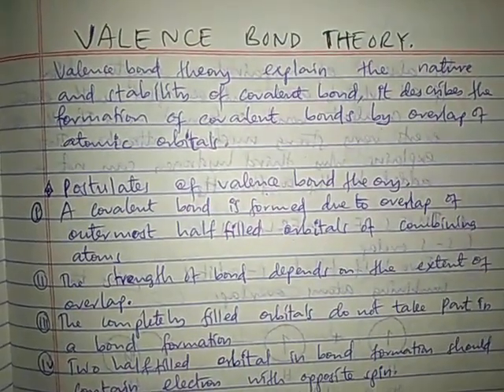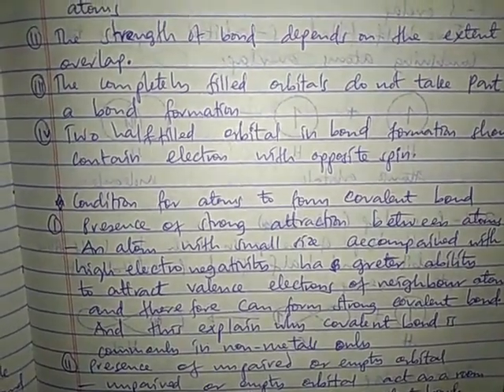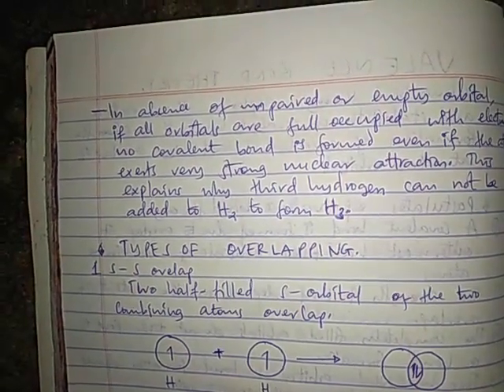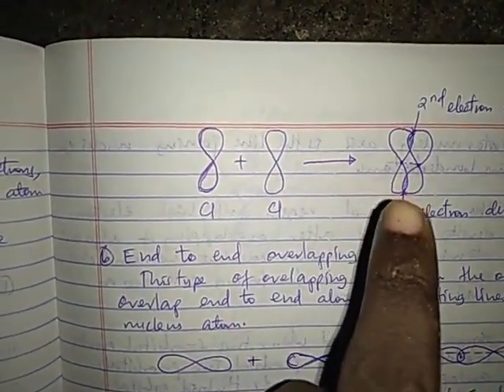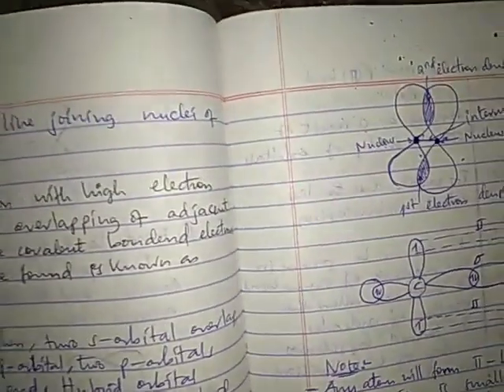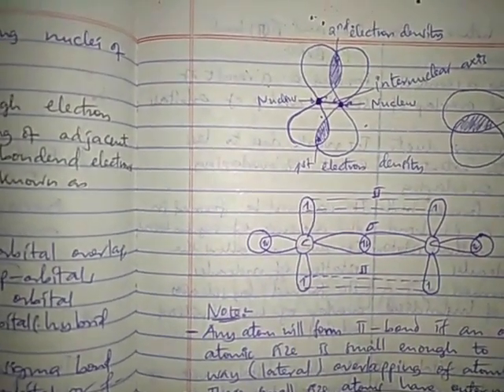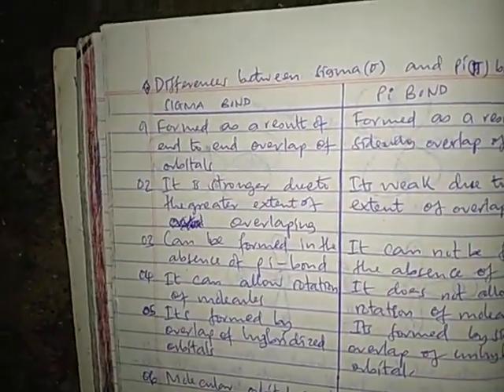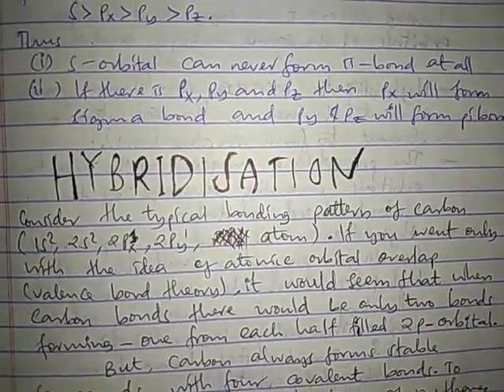Form five chemistry, chemical bonding session 8, Valence bond theory.